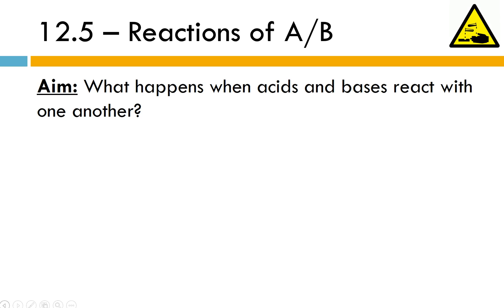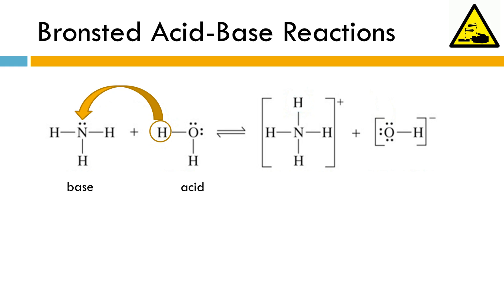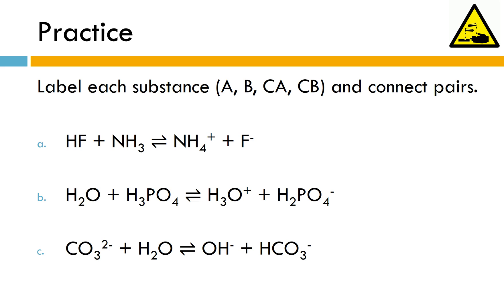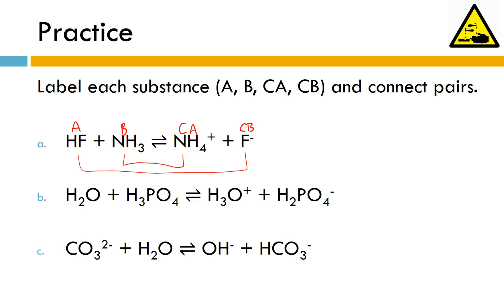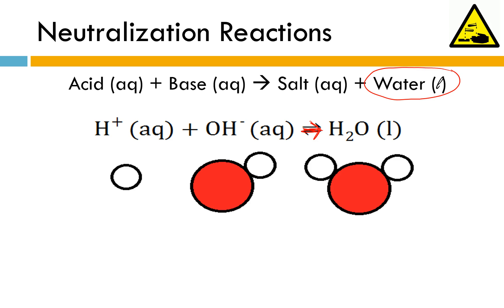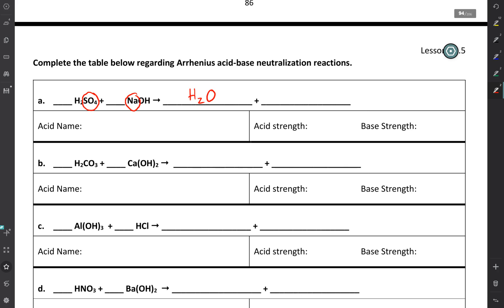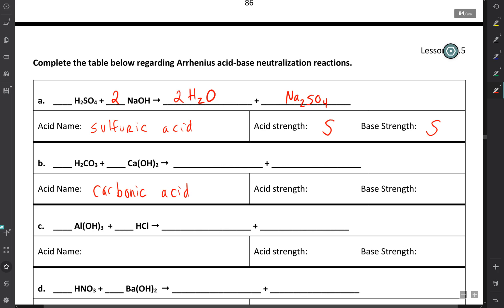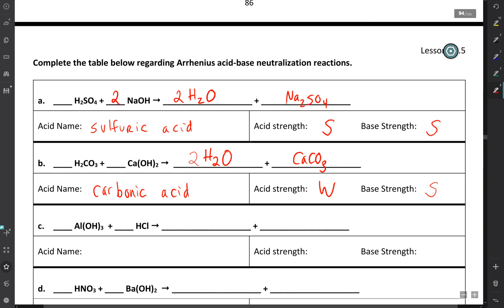12.5 - Reactions of Acids and Bases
Tutorial on Bronsead-Lowry acid-base reactions and Arrhenius neutralization reactions.